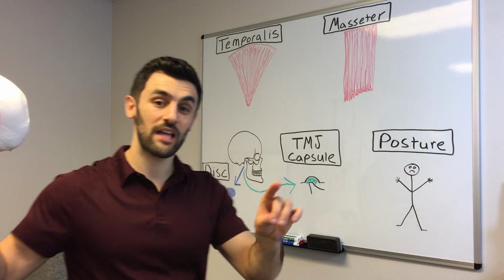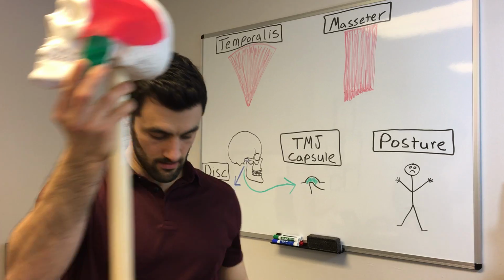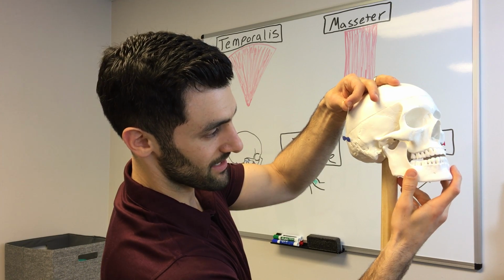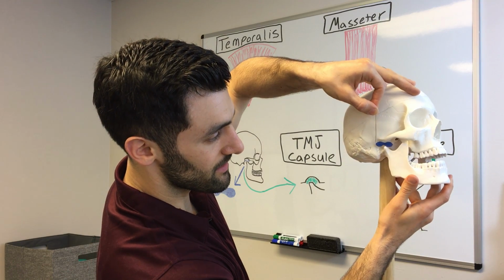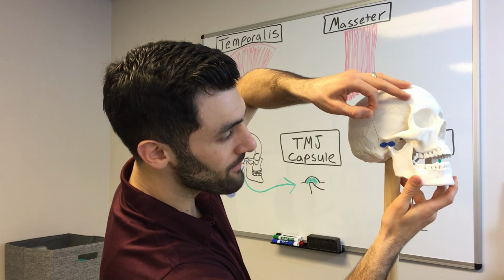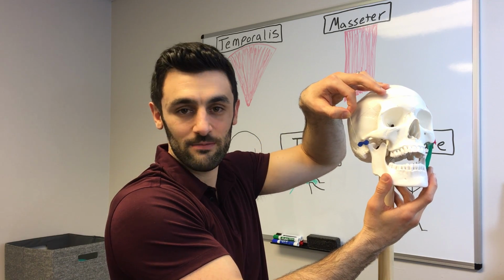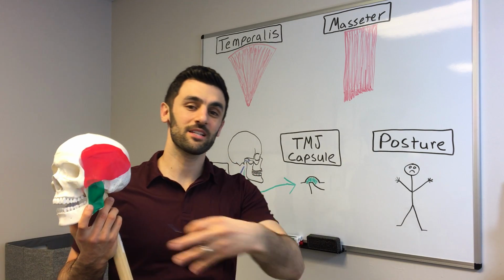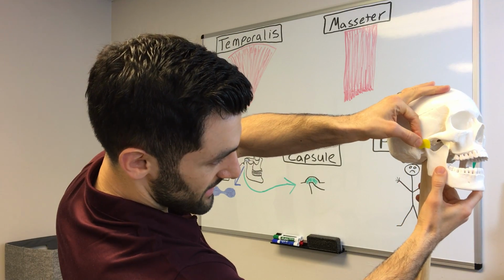This Is What Can Cause TMJ Pain and Headaches | Skyline Physical Therapy [Wyckoff, NJ]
TMJ pain can be caused by a variety of reasons including muscle, joint, disc, or posture issues.  Very commonly, however, it is as a result of disc displacement, this is especially true if your jaw keeps popping or you experience clicking jaw.  This can cause headaches, migraines, neck pain, TMJ tinnitus, burning eyes, difficulty chewing and pain chewing food.

If you want TMJ pain relief, headache relief, or TMJ neck pain relief, you need to see a TMJ specialist identify the root cause of the issue. Once the root cause is identified, the TMJ doctor of physical therapy can provide proper TMJ treatment and TMJ exercises and help you avoid TMJ surgery.

Call us with your questions!